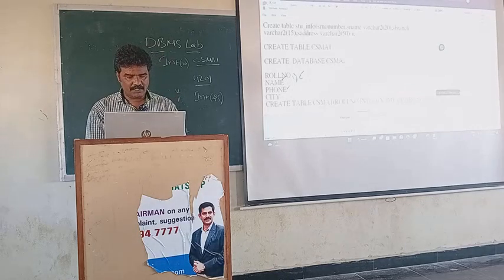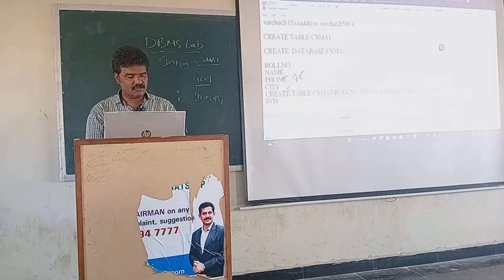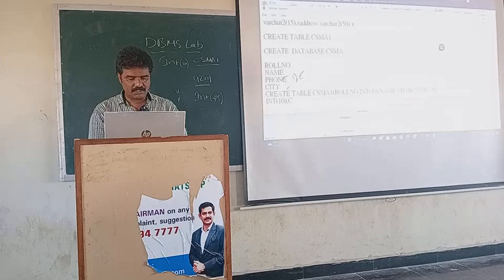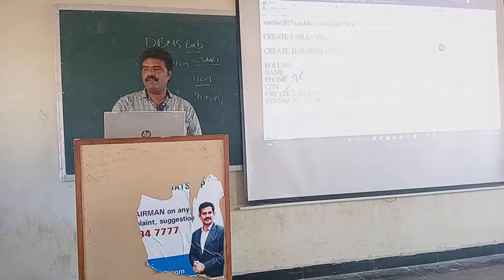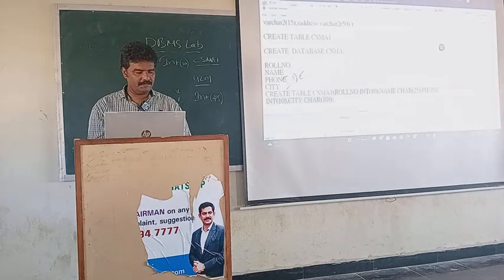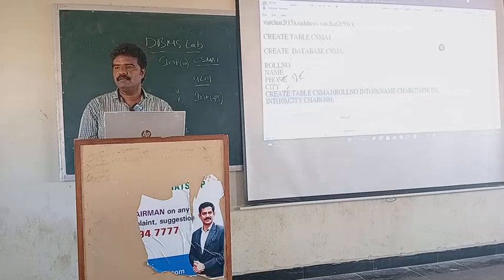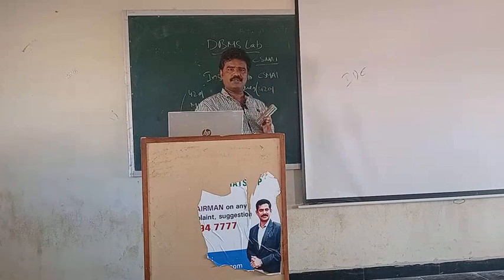CSM-A (DBMS lab experiment -1)